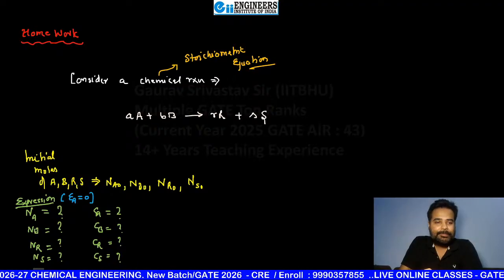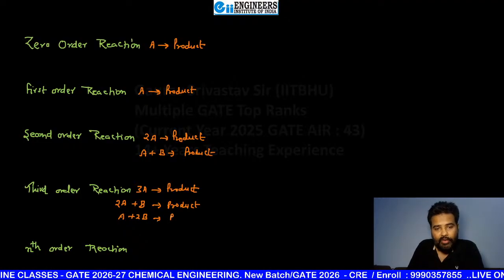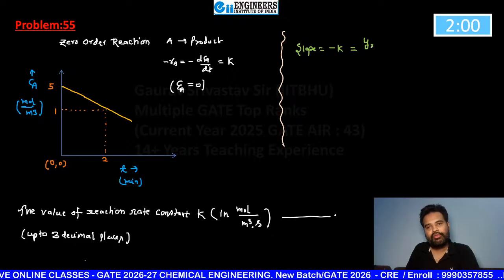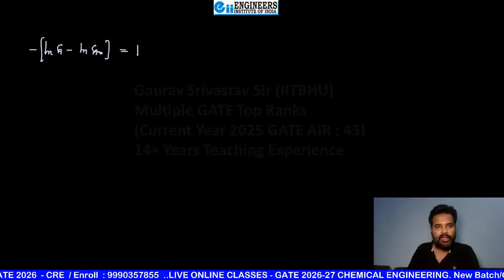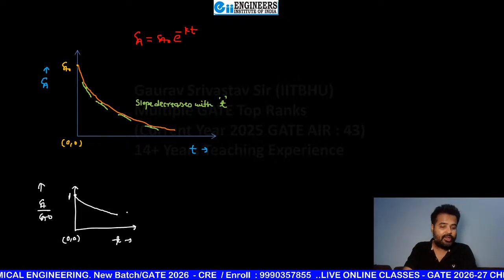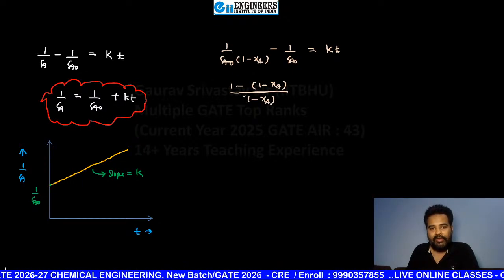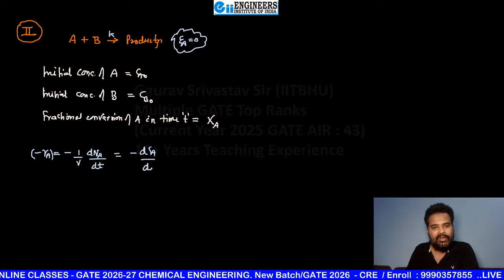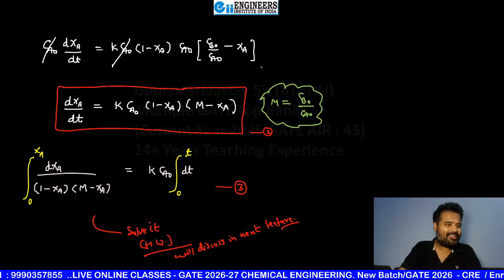Lecture No. 12 CRE| Kinetics of Chemical Reaction - II Online-LIVE Class GATE Chemical Engineering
Lecture No. 12 CRE
Topic : Kinetics of Chemical Reaction - II
Educator: Gaurav Srivastav Sir

🎯 GATE 2026 Online Classes for Chemical Engineering (CH) – Start Your Preparation with the Best!

📚 Subject Highlight: Chemical Reaction Engineering (CRE)
Kickstart your journey to crack GATE 2026 with in-depth CRE lectures, designed to build strong conceptual foundations from basics to advanced levels. Perfect for students aiming to excel in GATE & PSU exams.

👨‍🏫 Learn from India's top educators at Engineers Institute of India (Eii) – a trusted name in GATE coaching for Chemical Engineering. Our online classes offer:
✅ Interactive Live Lectures
✅ Well-structured Course Content
✅ Practice Questions + Assignments
✅ Doubt-solving sessions
✅ Regular Mock Tests & Analysis
✅ GATE-focused Study Material

🔍 Why Choose Eii for GATE Chemical?
Eii is known for its specialized coaching and result-oriented approach. Our courses are designed to maximize your score and boost your confidence to succeed in GATE and top PSUs.

📆 Admissions Open for GATE 2026
🚀 Join Now & Begin Your Preparation Early!

Engineers Institute of India (Eii) stands as a trusted and top-tier institute for GATE Chemical Engineering preparation. The institute offers a comprehensive and structured course fully aligned with the revised GATE 2026 syllabus, ensuring that every topic is covered in-depth and with precision. The course is designed from the basics level, making it ideal for students from all academic backgrounds. With 100% result-oriented preparation and a clear study roadmap, students receive personalized guidance, subject-wise planning, and consistent practice to maximize their potential. Eii’s updated course materials, expert-led classes, and strategic test series provide the perfect foundation for aspirants who are serious about securing a top rank in GATE. Whether you're beginning your preparation or targeting final revisions, Eii delivers a complete learning ecosystem with guaranteed success outcomes.